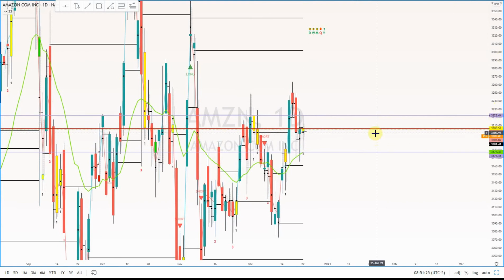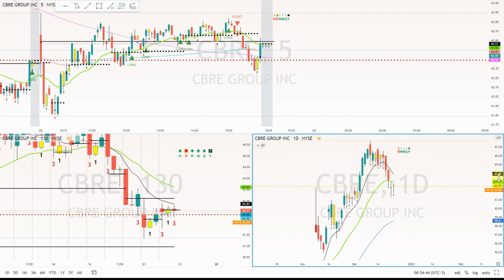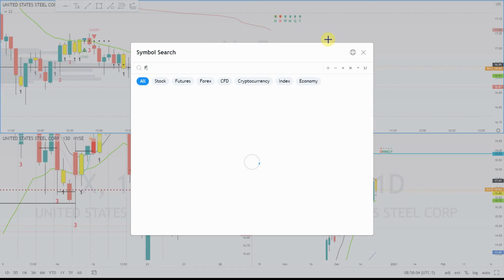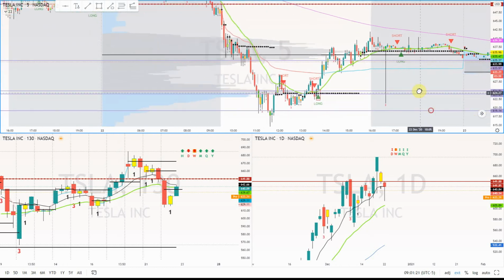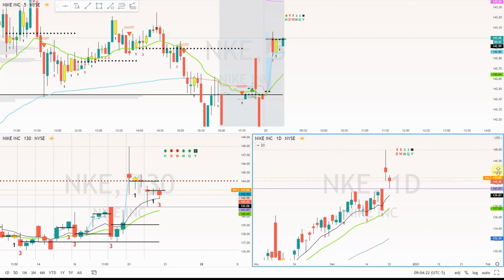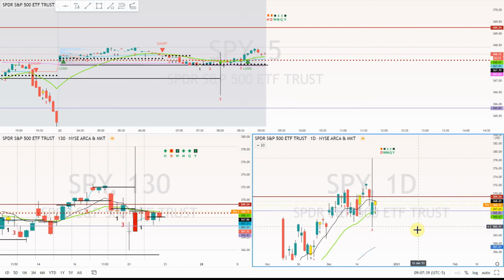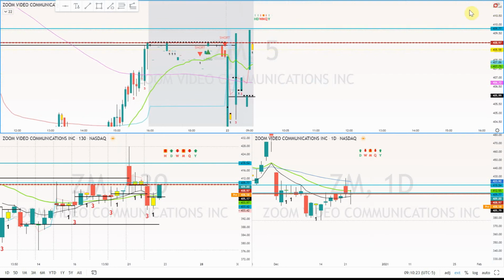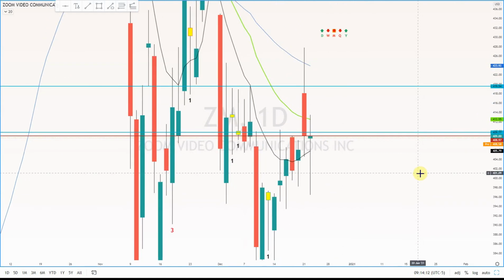12-23-20 8:45am Morning Prep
set ups for the day